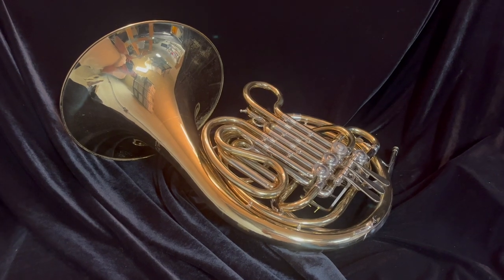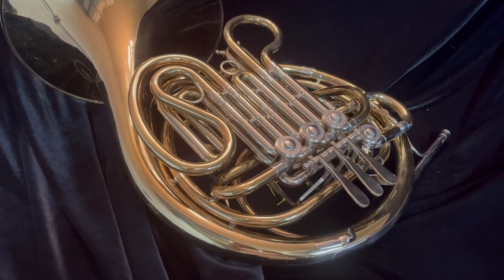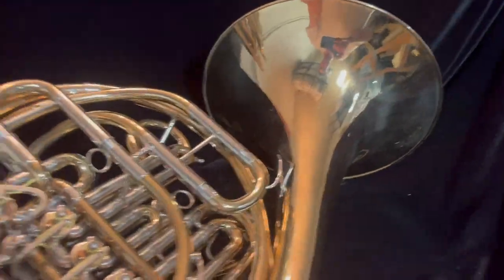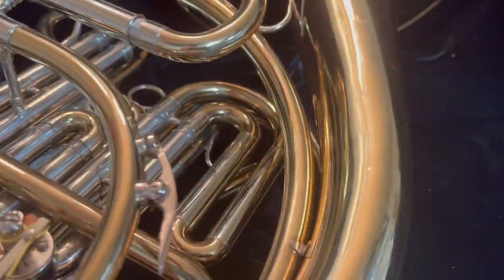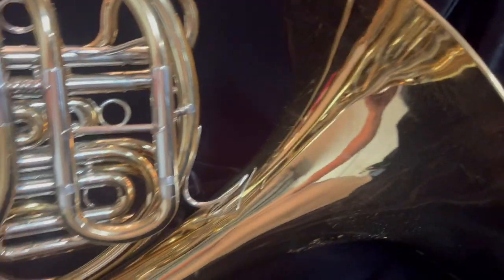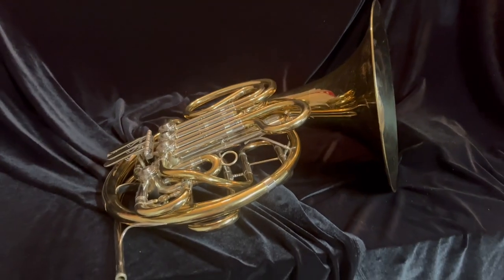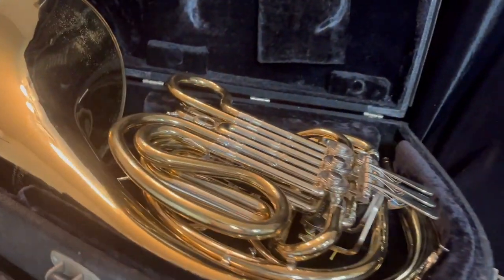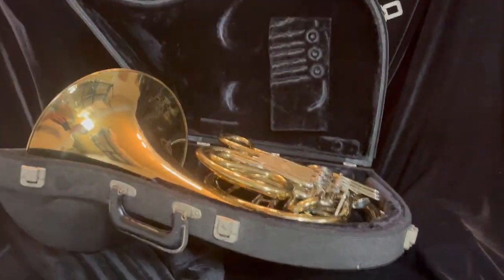Elkhorn Holton H180 in Great Condition!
These Elkhorn-made Holton H180s are becoming harder to find in good condition. This one has seen a little use, but overall is in fantastic shape! The lacquer is in beautiful condition, the valves still have good compression, and it looks like minimal damage has been done to this horn. This horn has been professionally cleaned and serviced and is ready to play!

There are a few minor bumps in the bell (can be seen in photos and video) and evidence that a dent was removed from the bell tail at some point. While I don't know who did the work, this work was certainly well done.

The serial number is 543398.

The original case is included. It is in good used condition. The metal bumper is missing on one side. No mouthpiece is included, but a mouthpiece can be included upon request.